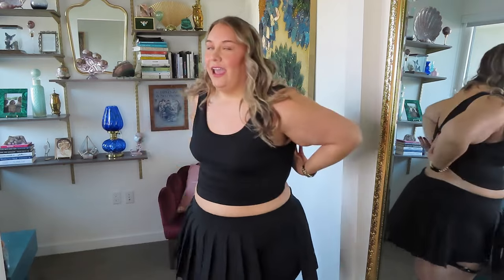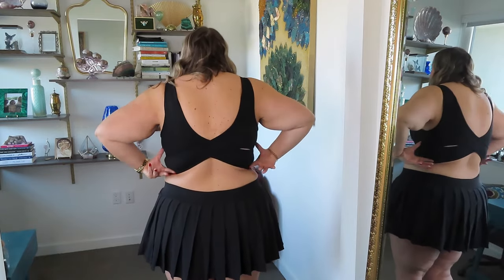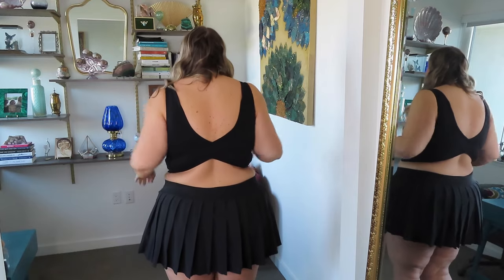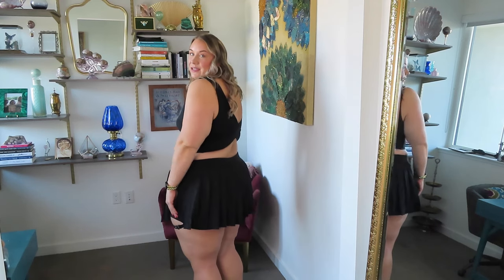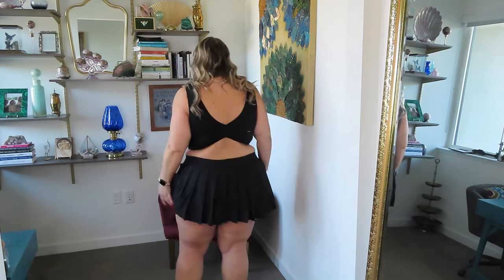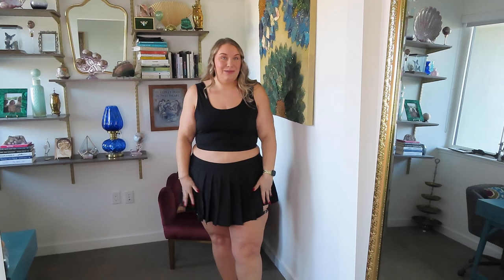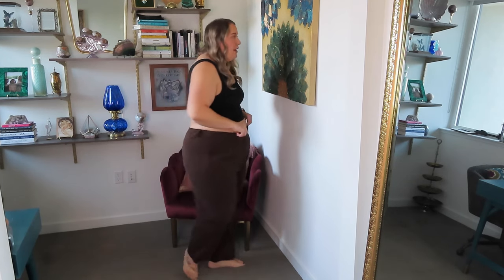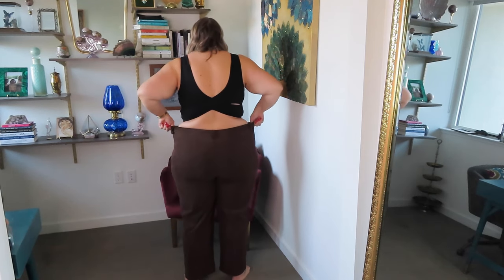Trying the Viral Halara Bottoms for the First Time - Plus Size Black Friday Sale Haul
Be sure to check out the pre black Friday sale, happening now!

Links to everything I tried out are below:

Cloudful™ Air Fabric High Waisted Drawstring Side Pocket Plain Full Length Plus Size Joggers
Color：Black
Size：3X

U Neck Backless Crossover Plus Size Barre Ballet Dance Tank Top
Color：Black
Size：3X

Mid Rise Button Zipper Side Pocket Plus Size Corduroy Casual Pants
Color：Demitasse
Size：3X

High Waisted Button Multiple Pockets Straight Leg Casual Plus Size Pants
Color：Lone Pine Green
Size：3X

Breezeful™ High Waisted Pleated 2-in-1 Side Pocket Adjustable Buckle Quick Dry Mini Casual Plus Size Skirt
Color：Black
Size：3X(regular)

High Waisted Back Pocket Flare Yoga Plus Size Leggings
Color：Black
Size：3X(regular)

HalaraMagic™ High Waisted Back Side Pocket Stretchy Knit Denim Plus Size Casual Leggings
Color：Black
Size：3X